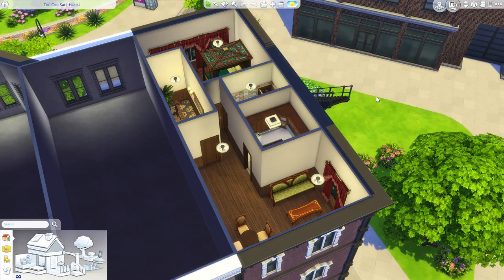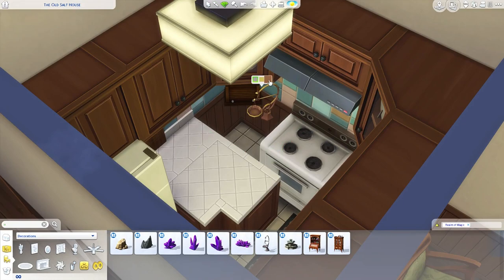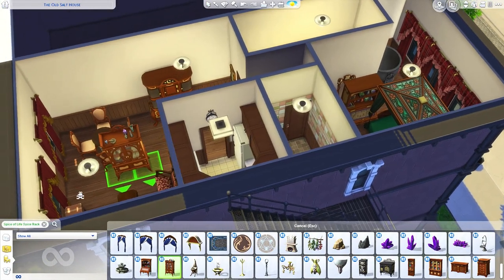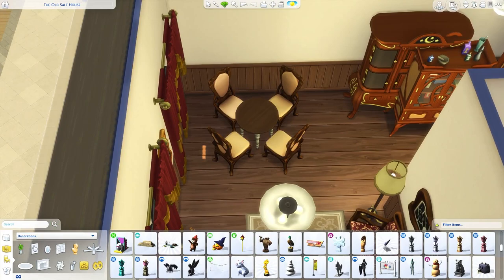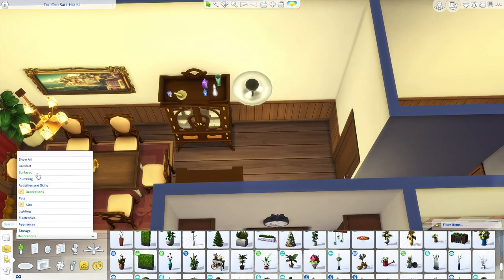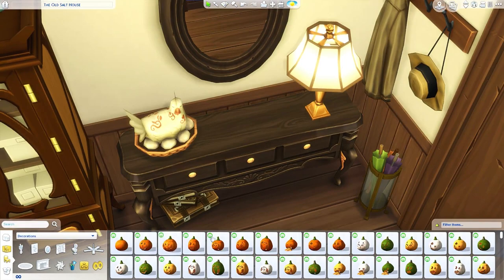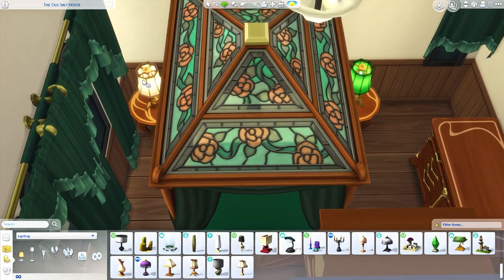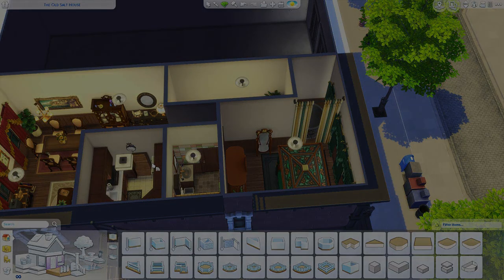The Sims 4: Let's Build New York Brownstones (Part 11)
Today we finish most of the spellcaster's apartment!